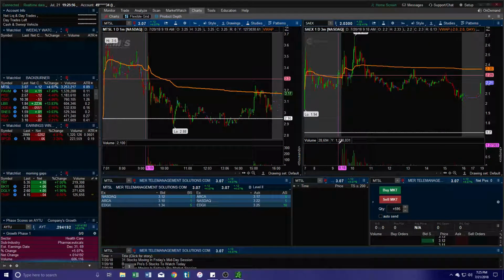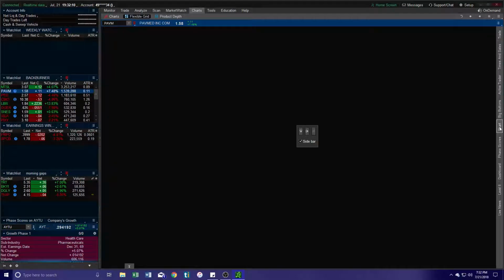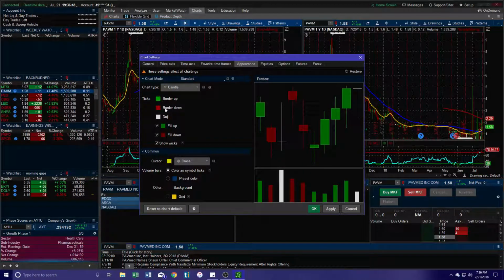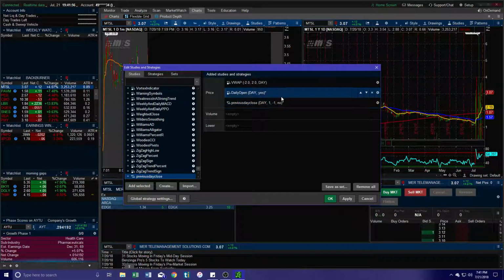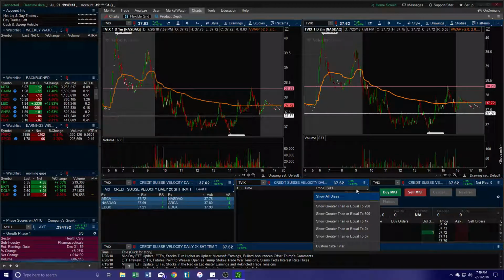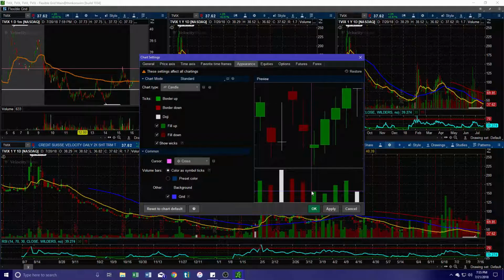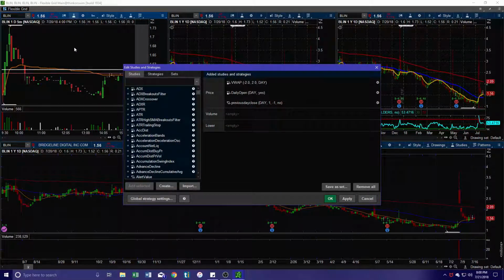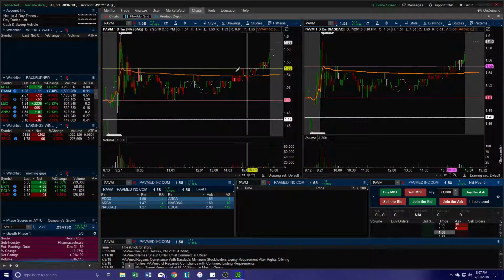Setup | ThinkorSwim | TD Ameritrade | Trading Platform